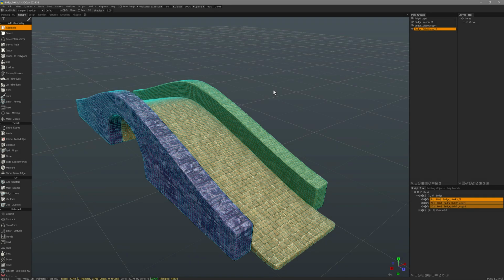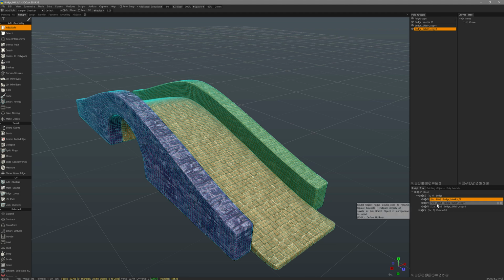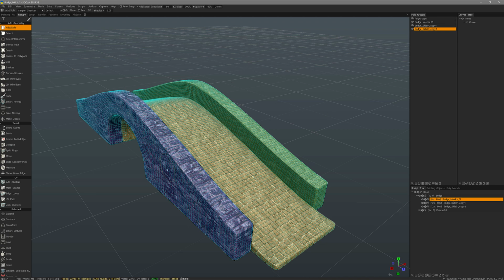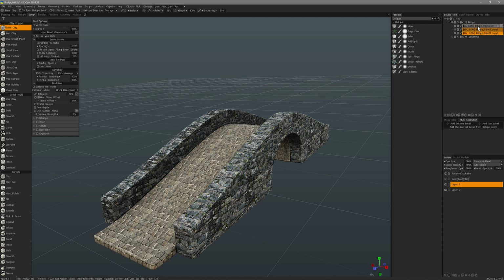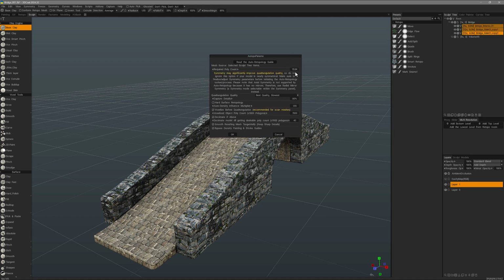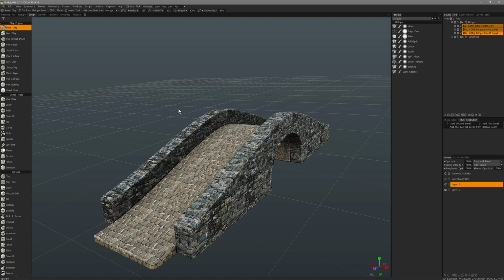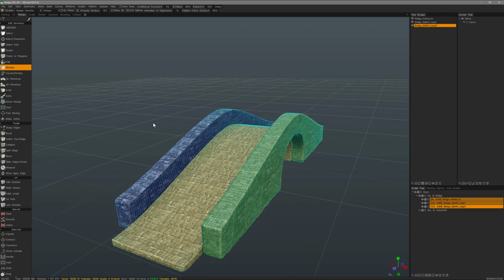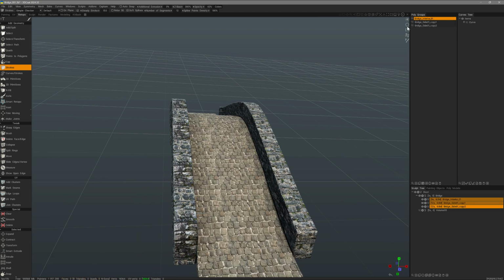Auto Retopo Mulitple Layers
This video demonstrates how to Batch Process Multiple Layers when utilizing the Auto-Retopo toolset in 3DCoat. No more need to Auto-Retopo one layer at a time. This can be a big time and effort saver if you have many objects/layers.